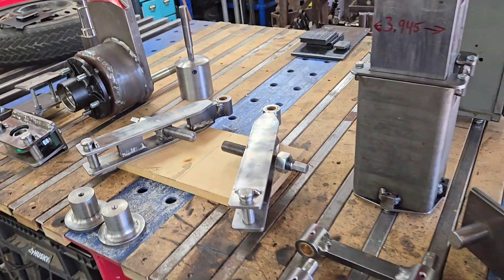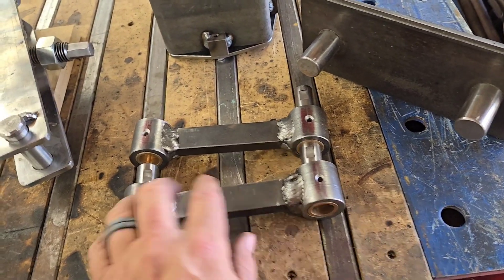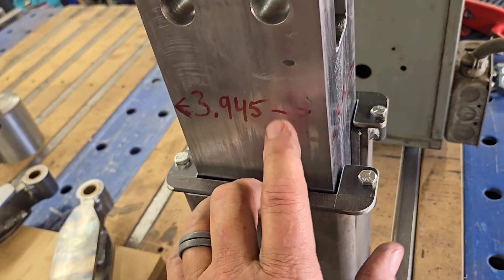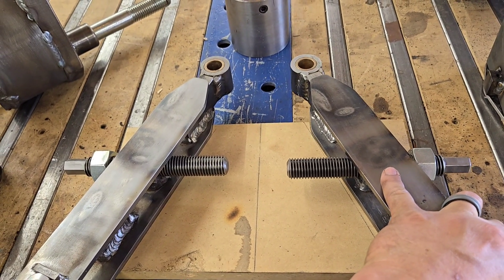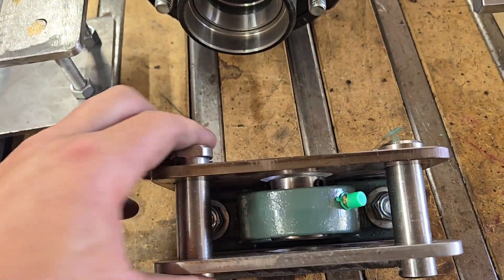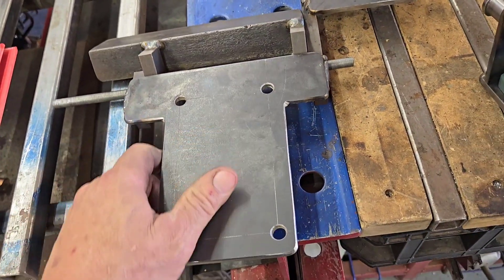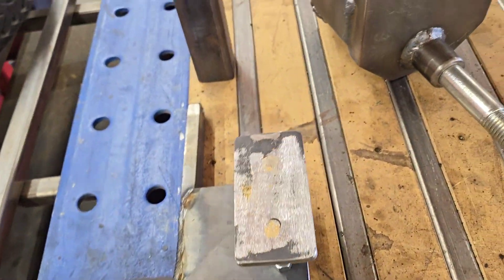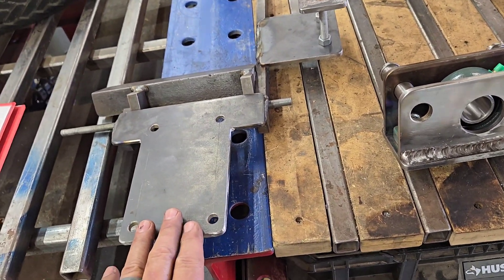Clay Spencer tire hammer build Part 2; bits & pieces of the drive mechanism.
Showing and explaining some of the components of the tire hammer build, followed by a brief discussion regarding if you need a machine shop or not to do this build.